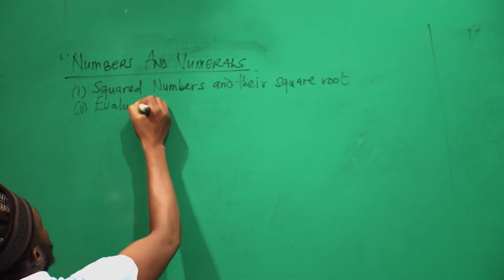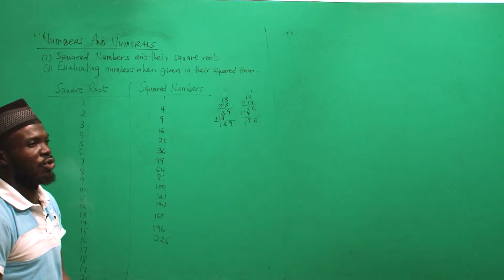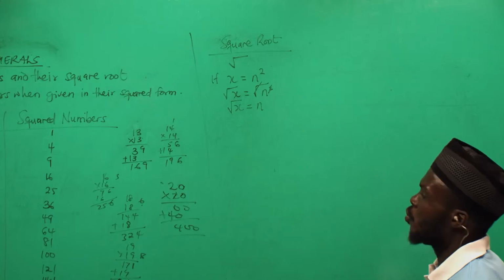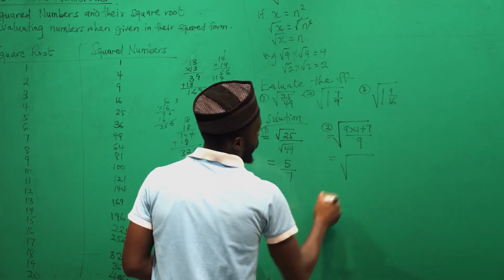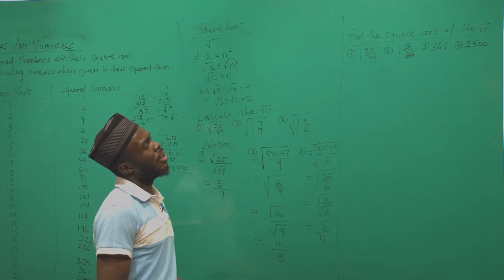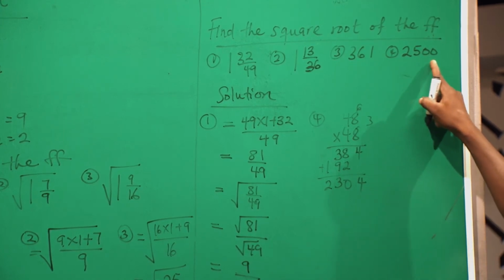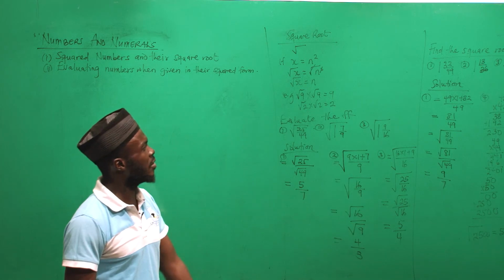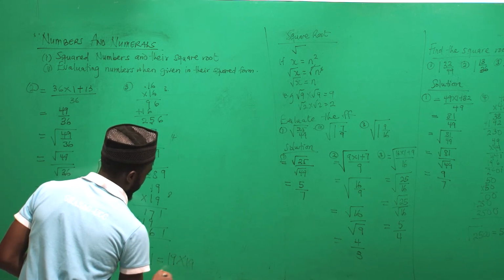Mathematics for JHS | E73 | Square and Their Square Numbers